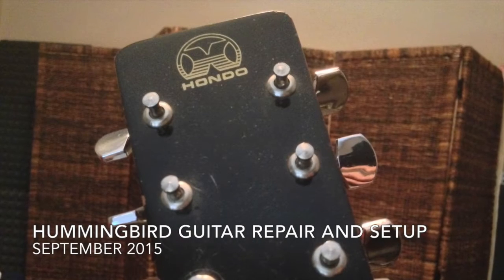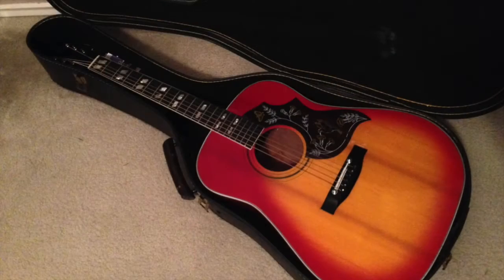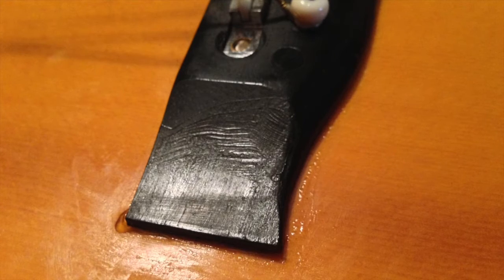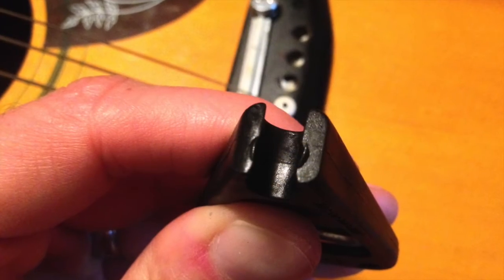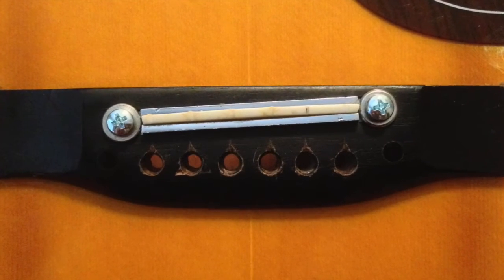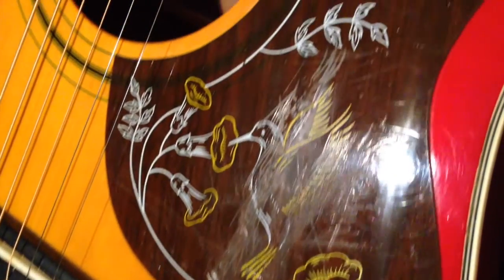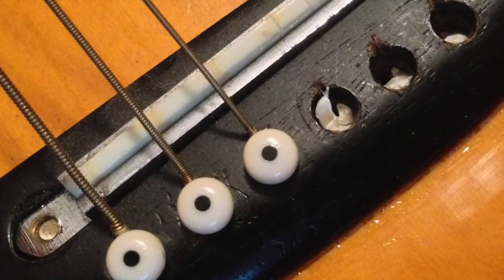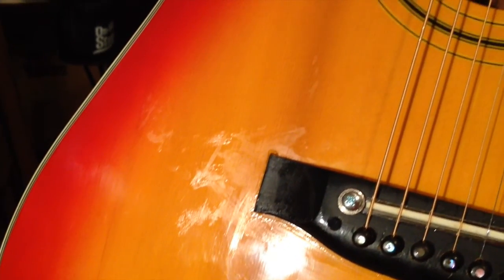Hondo Hummingbird repair: From Trash to Treasure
If you look for something, you will eventually find it.  We should all look for potential.  September 2015